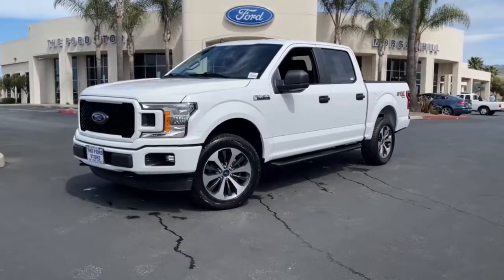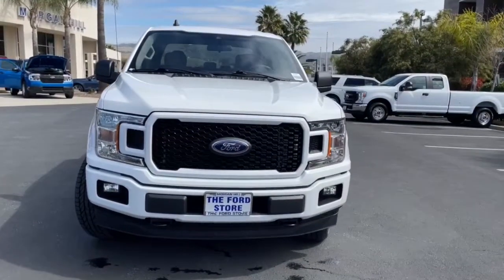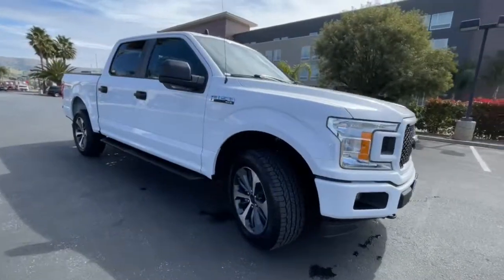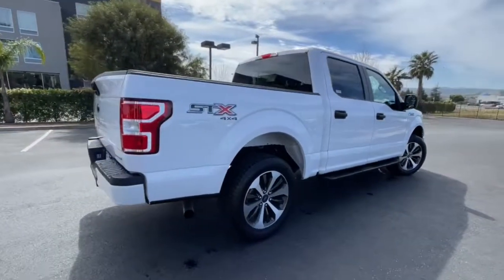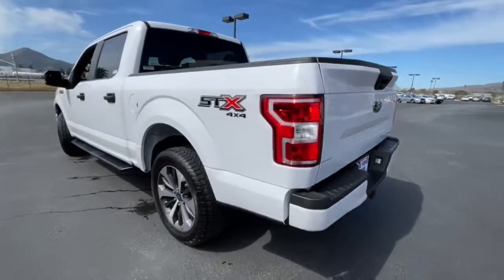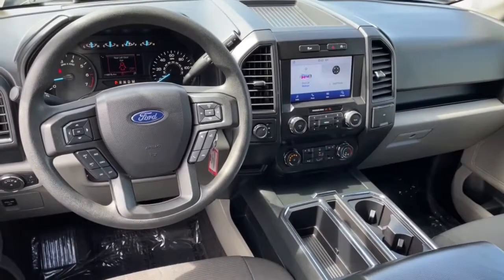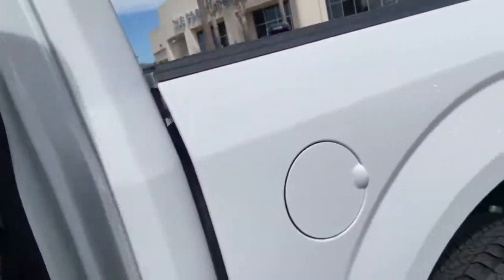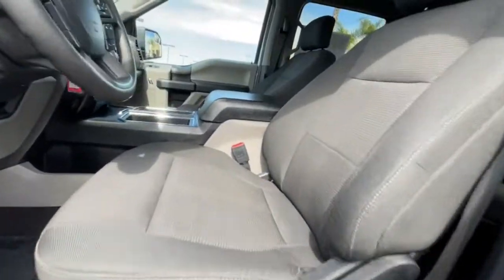2020 Ford F-150 San Jose, Morgan Hill, Gilroy, Sunnyvale, Fremont, CA 407204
2020 Ford F-150

2020 Ford F-150 XL Oxford White CARFAX One-Owner. Clean CARFAX. Certified. 2020 Ford F-150 XL in Oxford White with Medium Earth Gray Cloth, Ford Certified, Carfax One Owner, 4x4/Four Wheel Drive/AWD, Clean Carfax No Accidents, Standard Package, Power Package, STX APPERANCE PACKAGE, XL SPORT APPEERANCE PACKAGE, 20 Machined-Aluminum Wheels.brbrOdometer is 12182 miles below market average!brbrFord Gold Certified Details:brbr  * Vehicle Historybr  * Transferable Warrantybr  * Warranty Deductible: $100br  * Limited Warranty: 12 Month/12,000 Mile (whichever comes first) after new car warranty expires or from certified purchase datebr  * and 22,000 FordPass Rewards Points to use toward first two maintenance visitsbr  * Powertrain Limited Warranty: 84 Month/100,000 Mile (whichever comes first) from original in-service datebr  * 172 Point Inspectionbr  * Roadside AssistancebrbrbrWe put our best price online and on the car so you don't waste time and energy trying to figure out what you'll actually pay. We sell high quality pre-owned vehicles at extremely low prices with out any games, gimmicks, or high-pressure tactics. We do business the way business should be done.